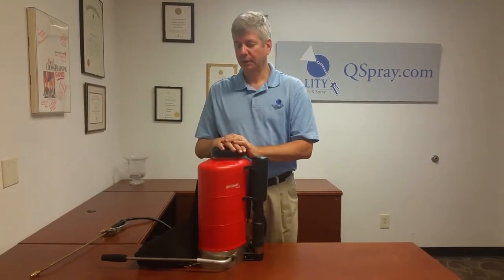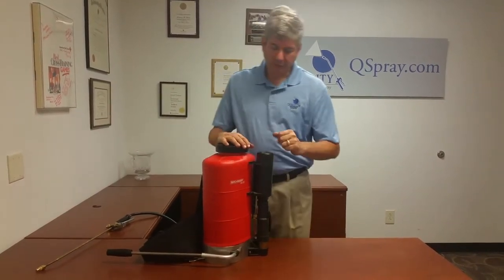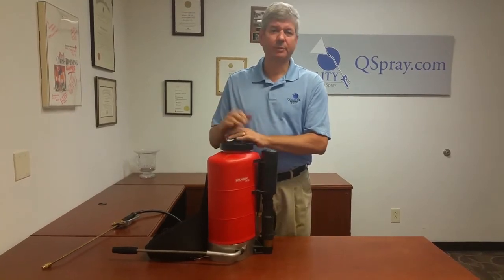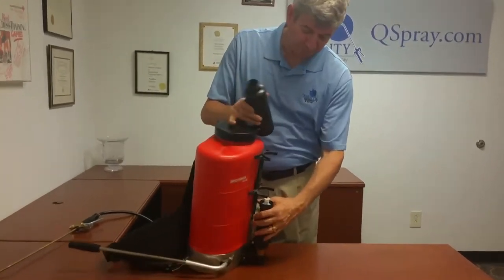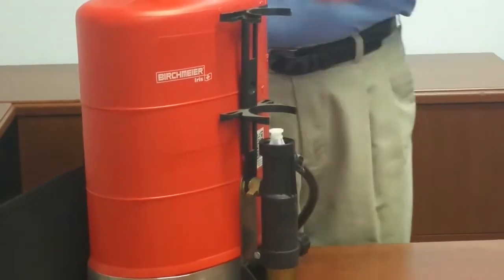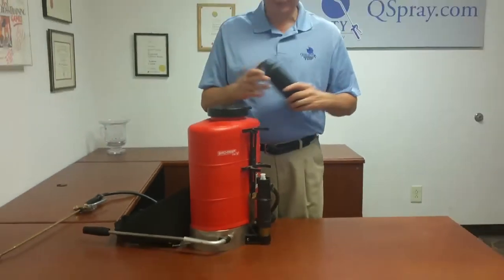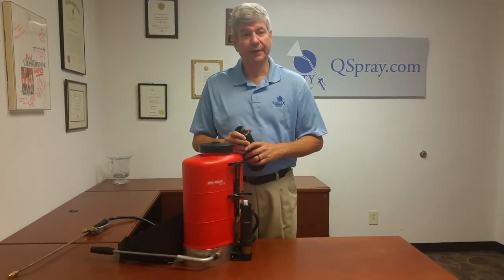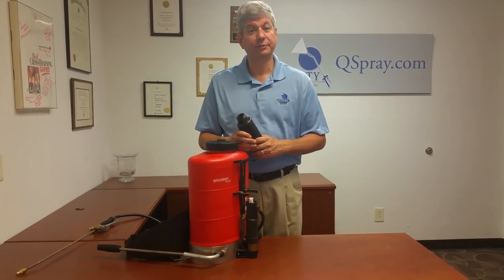Birchmeier Pumping Troubles? Try the Check Valve.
The check valve on a Birchmeier backpack is a small but important piece of equipment. If you ever have trouble pumping your Birchmeier backpack, it could be the check valve. This small white spring assembly that is under the pump cylinder. It can get dirty or clogged with debris causing it to not work properly.

This is a part that companies should keep in stock because it can and should be replaced frequently. Especially on heavily used sprayers.

for all your Birchmeier backpack parts and accessories.

we offer Birchmeier Backpacks - the highest-quality spray equipment for pest control on the market. We also off all replacement parts and repairs for Birchmeier Backpacks.